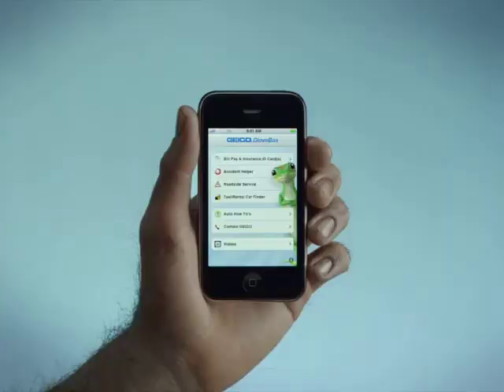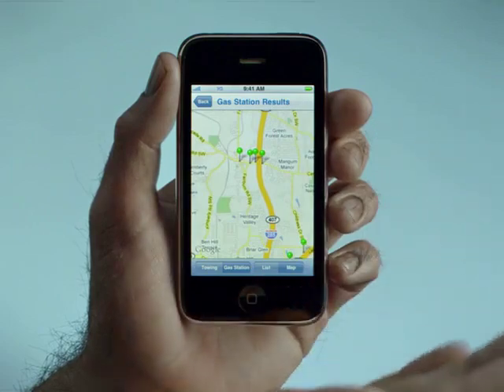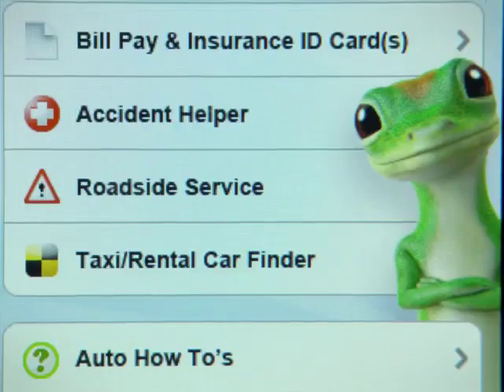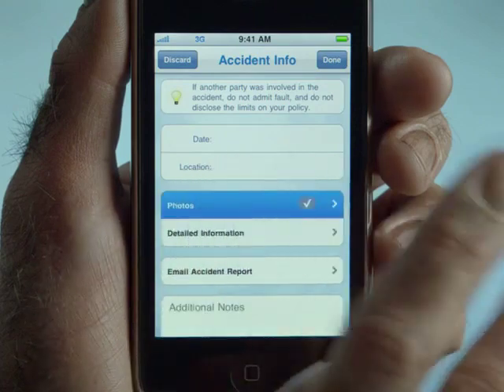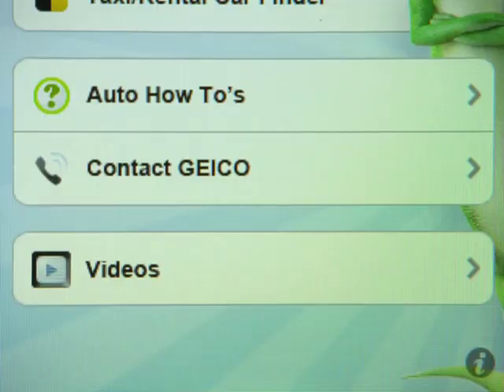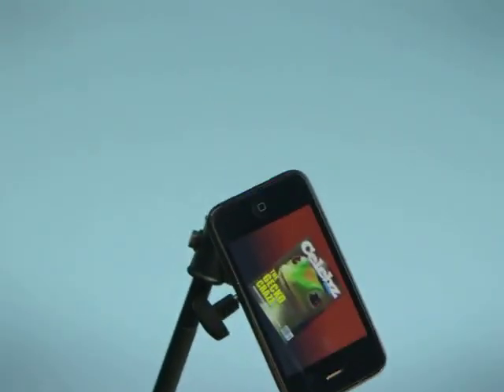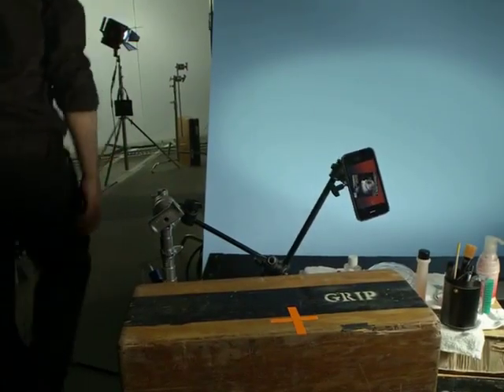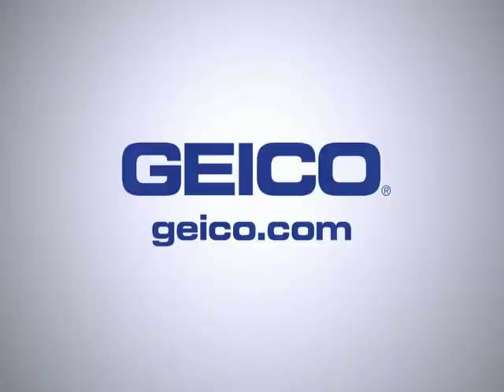GEICO Commercial - Hand Model 📱👋 (2010)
A pretty funny geico Commercial from 2010 featuring the “GEICO GloveBox App” & the geico caveman demonstrating the app in its place for everyone 📺💙this was sort-of a rare advertisement that aired on TV, but the end part of the commercial is hilarious 😆🩵 ALL Credits go to GEICO Insurance & The Martin Agency🦎🪼